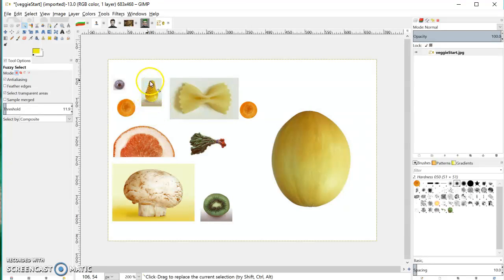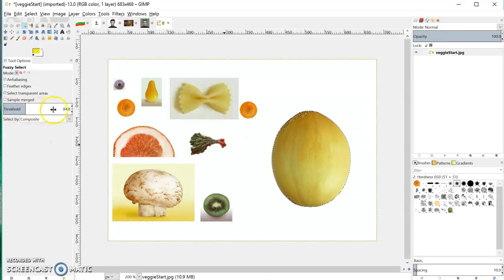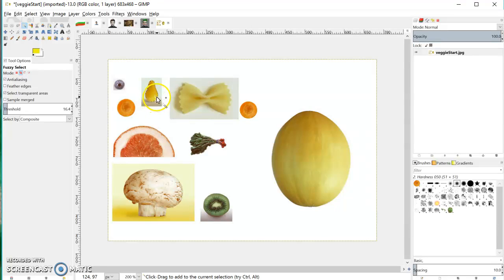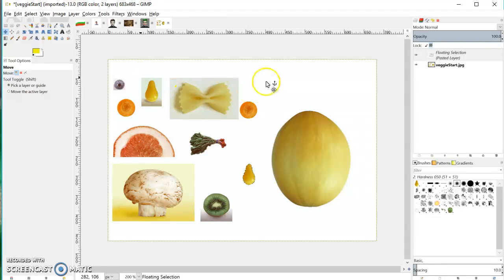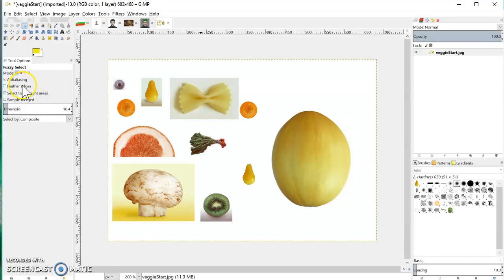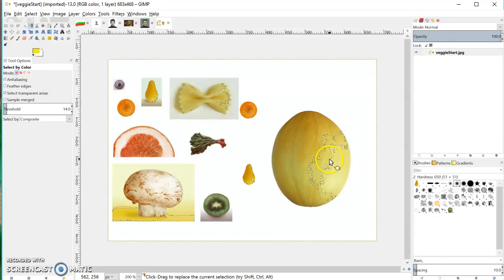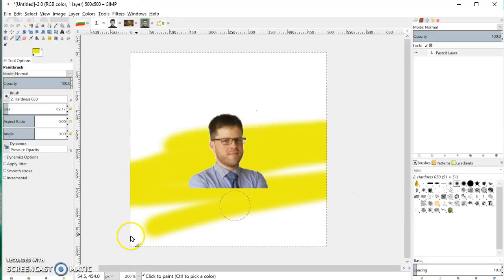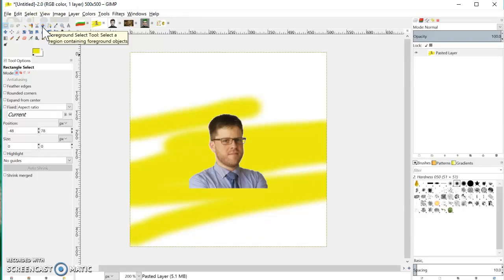GIMP Fuzzy Select and Colour SElect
Select areas of the image based upon their colour